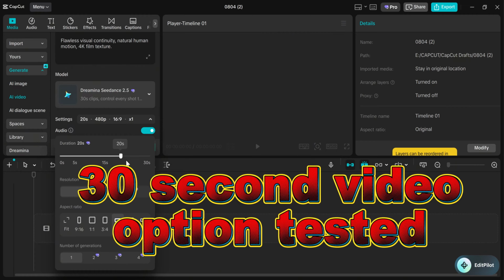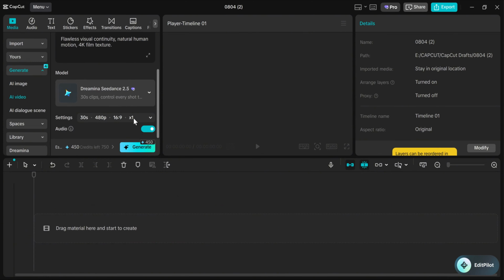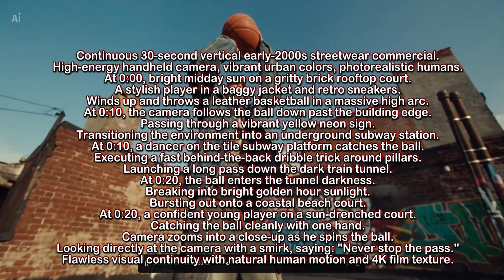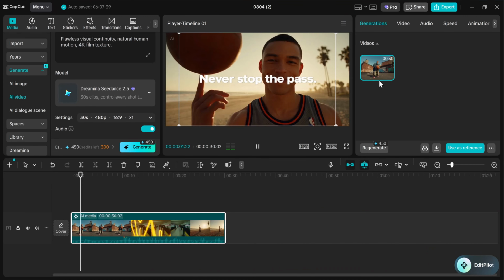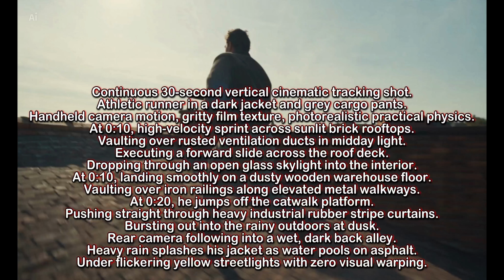The New Seedance 2.5 Tested! (30-Second AI Videos with Audio)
Is Seedance 2.5 the real deal or just hype? In this day-one test, we put ByteDance's new 30-second continuous AI video generation and native audio features through a complete workflow test.

We push the limits on complex physics, athletic movement, sound generation, and visual transitions across long 30-second shots to see if character outfits and faces actually stay consistent without weird warping.